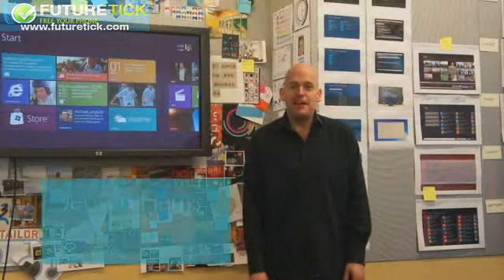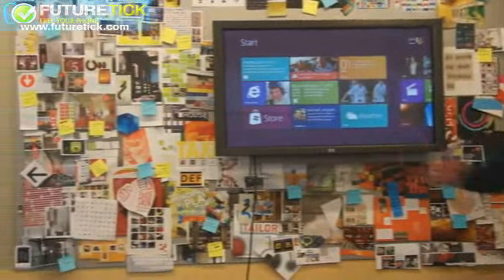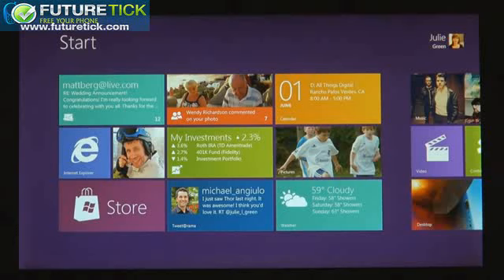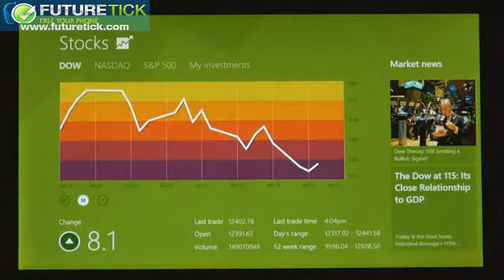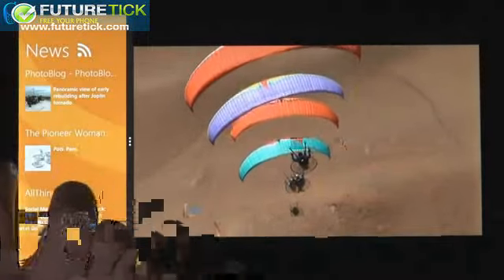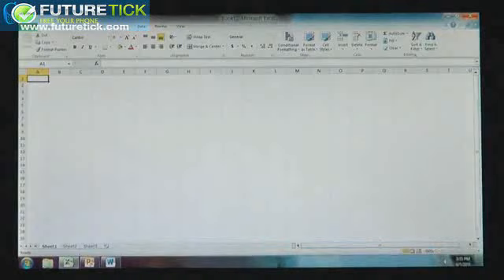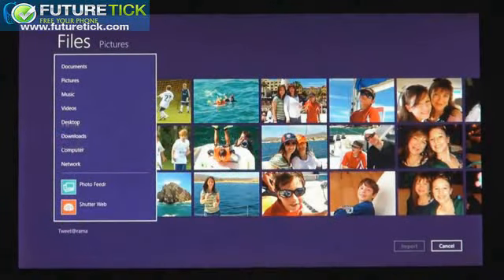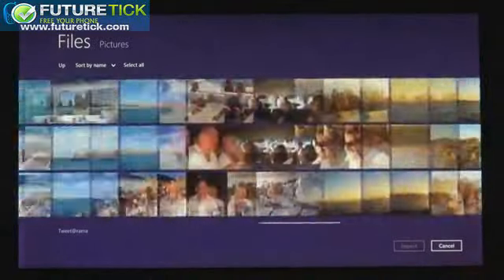Windows 8 first demo